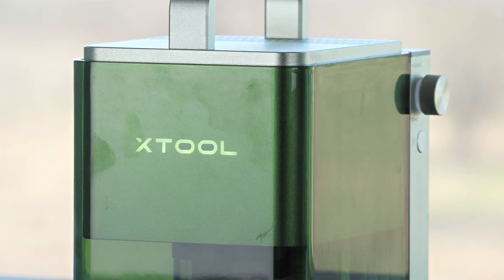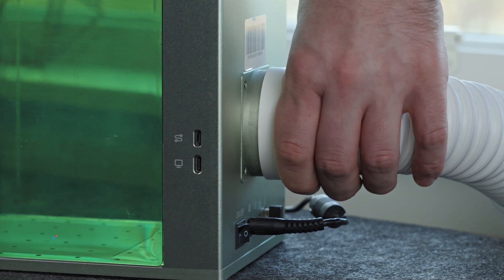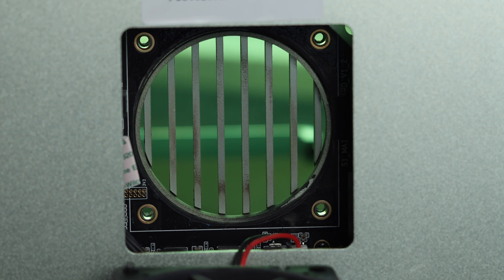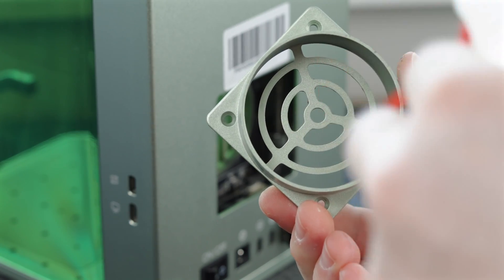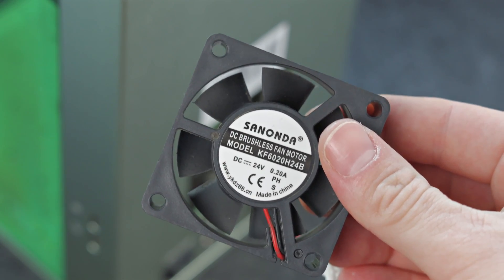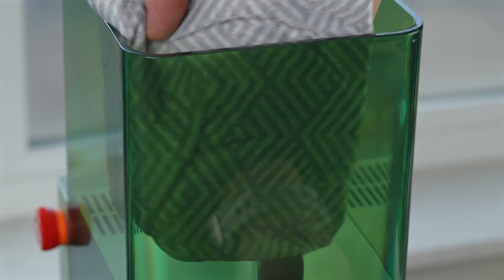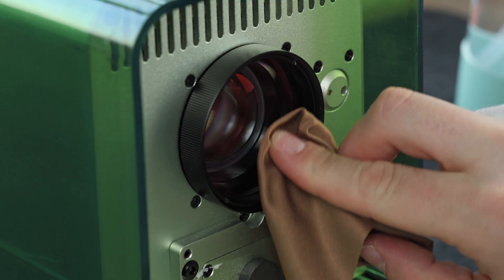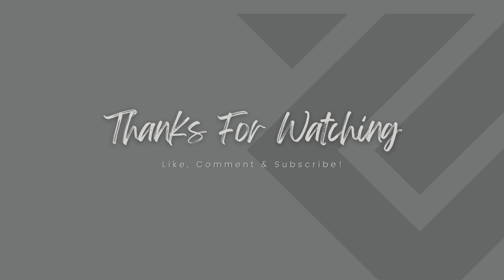Easy xTool F1 Cleaning Tips: Your Complete Laser Maintenance Tutorial!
Let us know if there is anything that you would like us to do next!